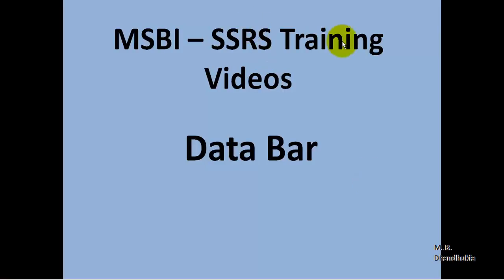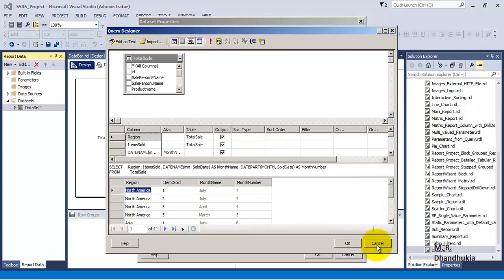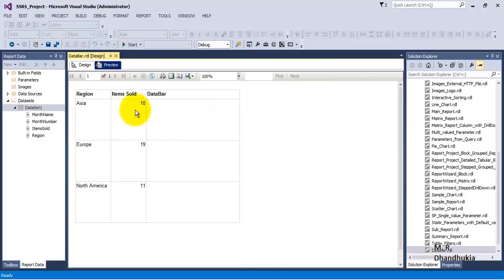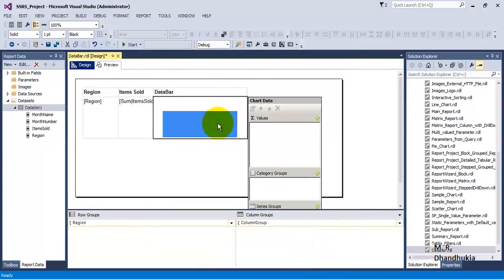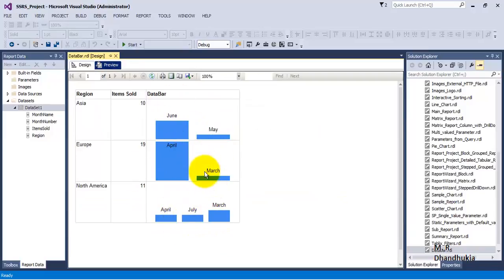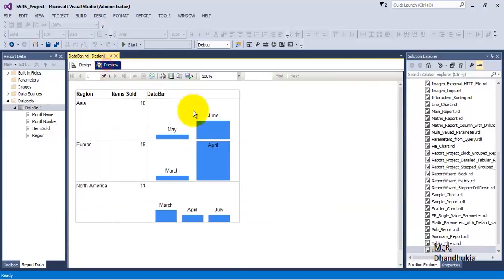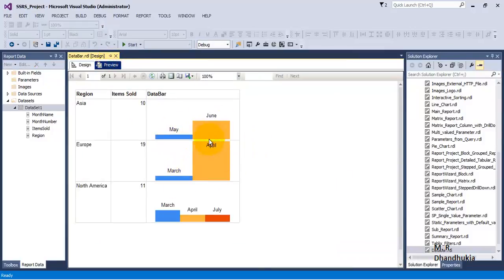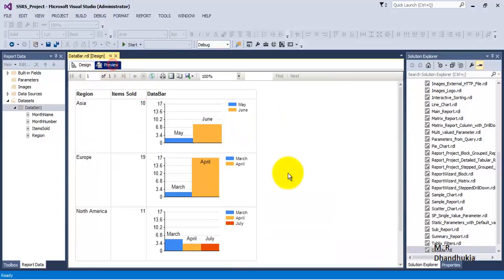MSBI - SSRS - Data Bar